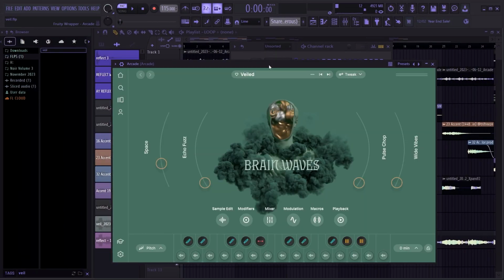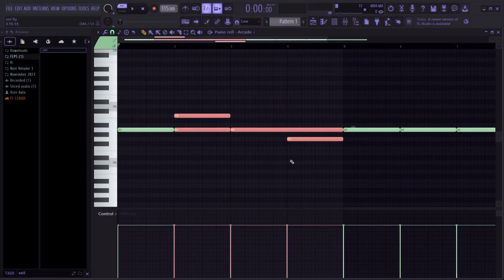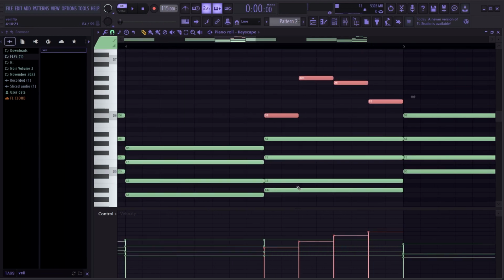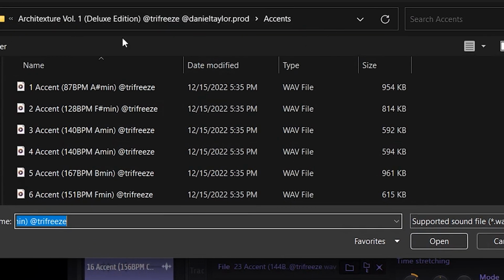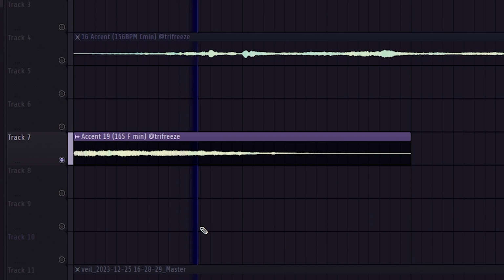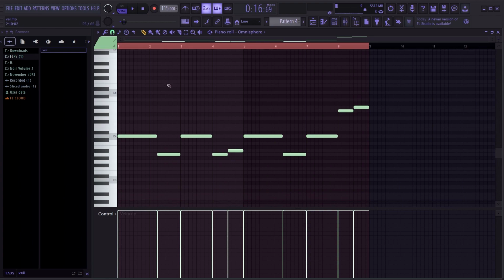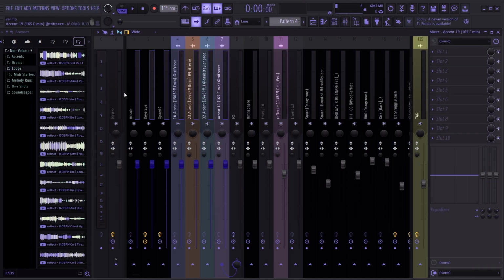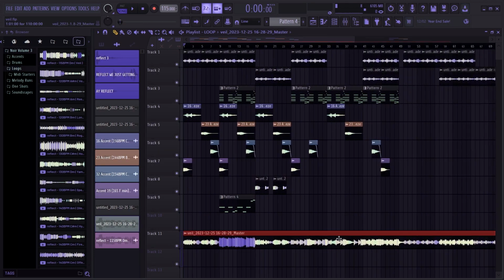How To Make Ambient Guitar Melodies From Scratch